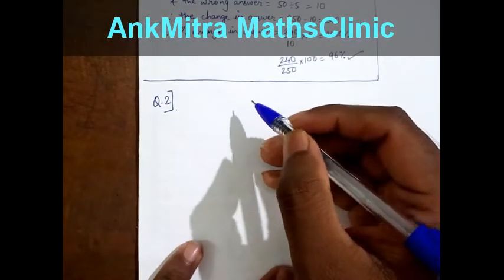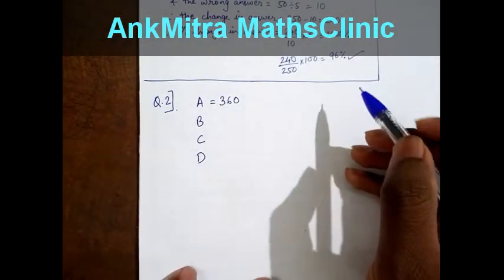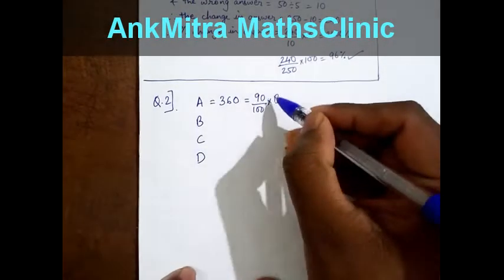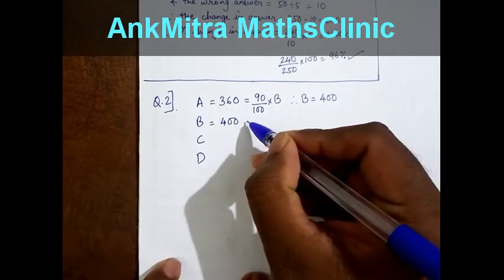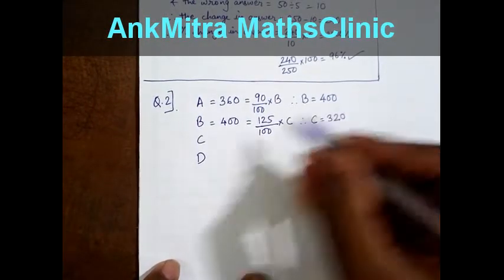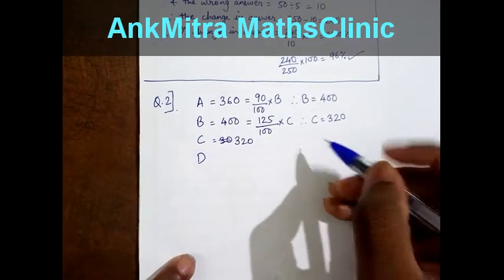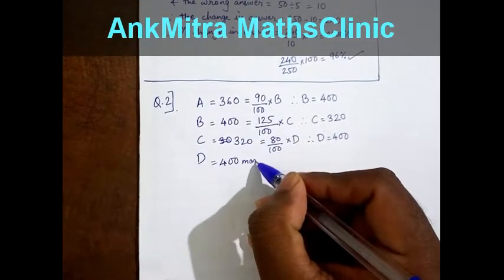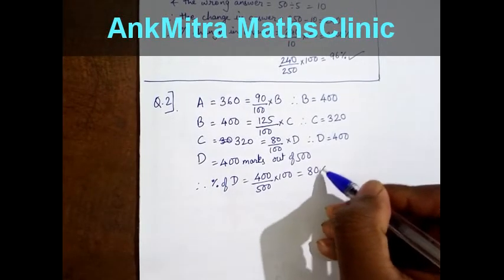Quantitative Solutions || Find Marks of D if % relations between marks of A, B, C & D are given.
Q.2) In an examination, A got 10% marks less than B. B got 25% marks more than C. C got 20% marks less than D. If A got 360 marks out of 500, the percentage of marks obtained by D was ___ ?